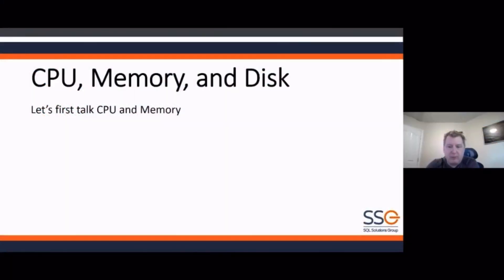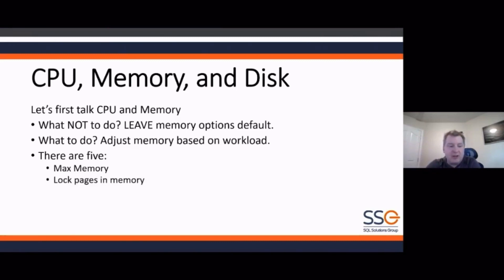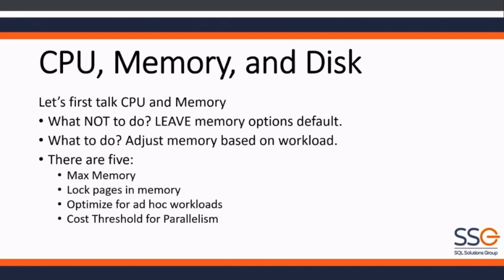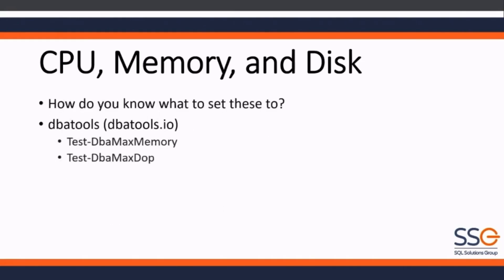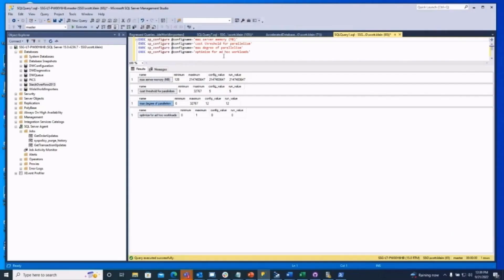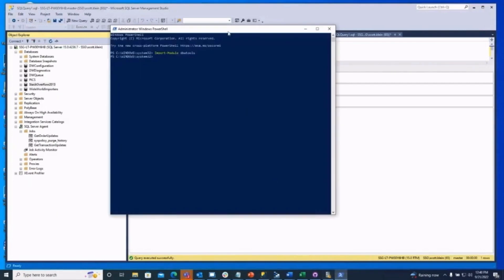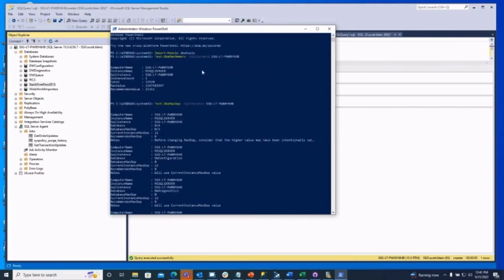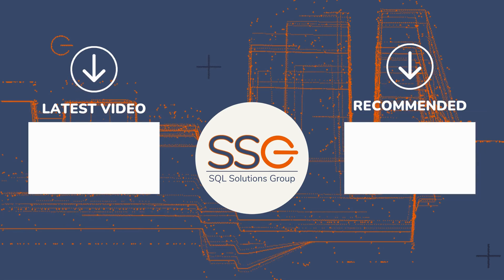SQL SERVER 11 minute EXPLAINER CPU, Memory, & Disk with Scott Klein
In this 11 minute explainer, Scott Klein goes over some CPU, Memory, and Disk best practices for performance enhancement as a SQL Server database administrator.